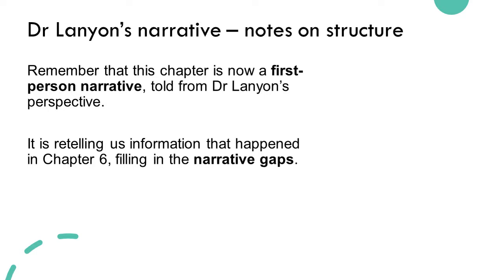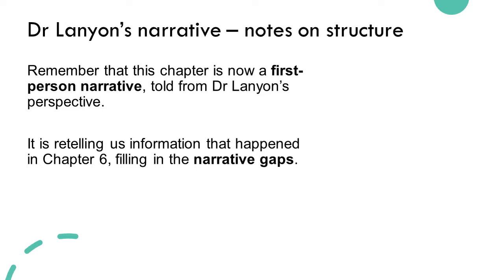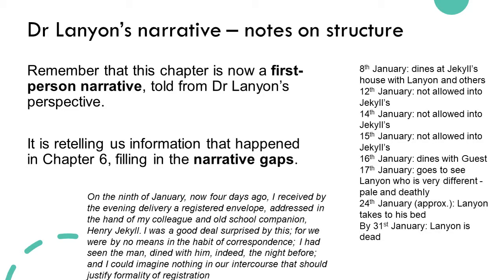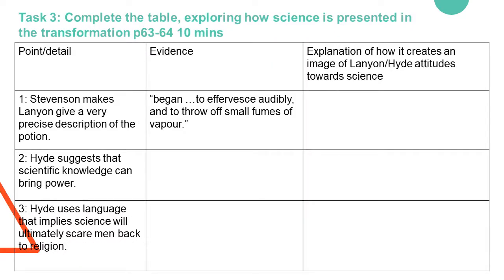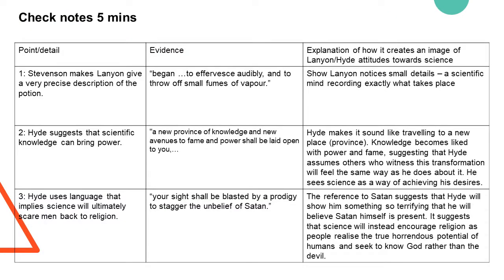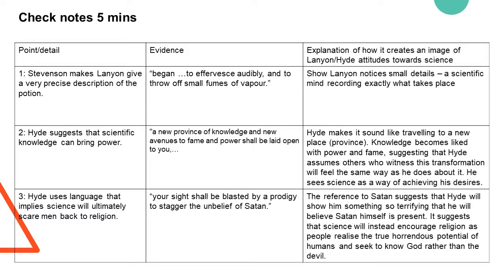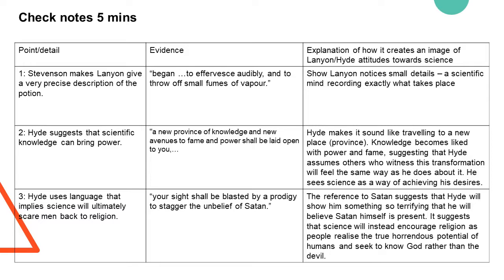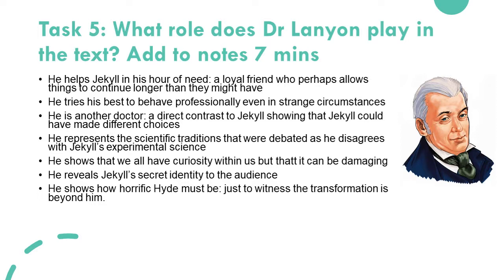Lesson: How is Dr Lanyon's transformation presented Ch 9